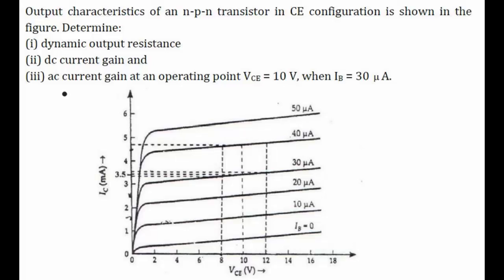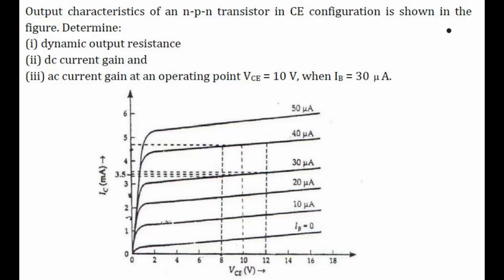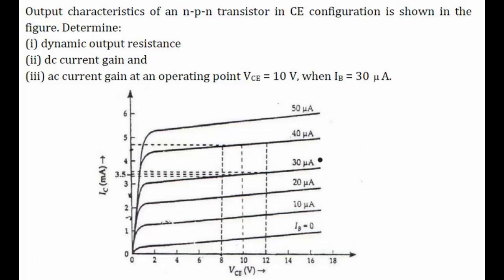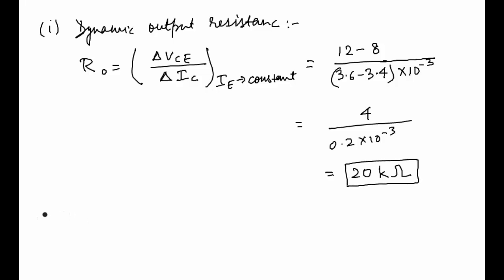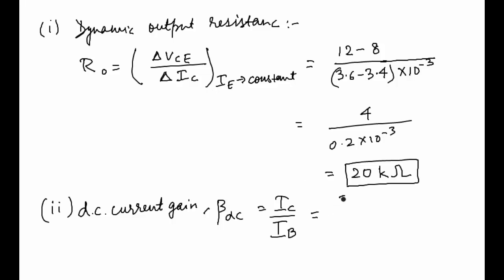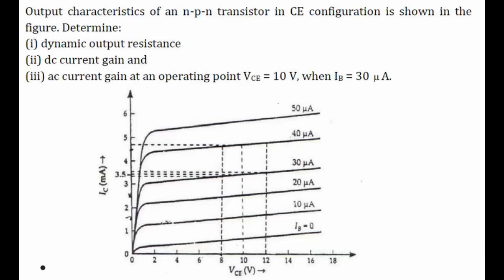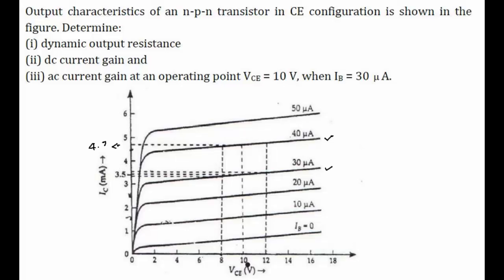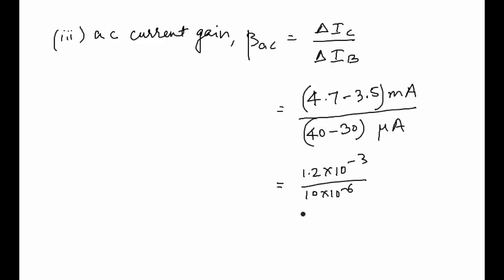CBSE Board Papers Class 12 - 2013 - Physics - Question 23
Question - Output characteristics of an n-p-n transistor in CE configuration is shown in the figure. Determine:
(i) dynamic output resistance
(ii) dc current gain and
(iii) ac current gain at an operating point V_CE = 10 V, when I_B = 30 ---A.